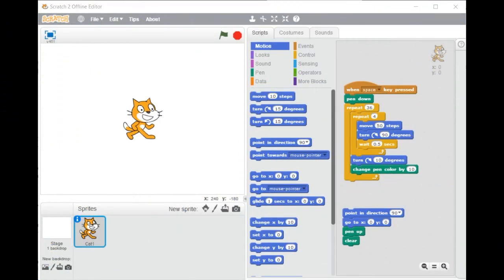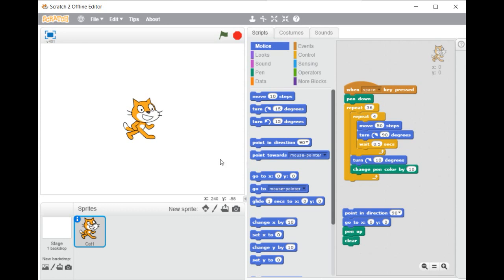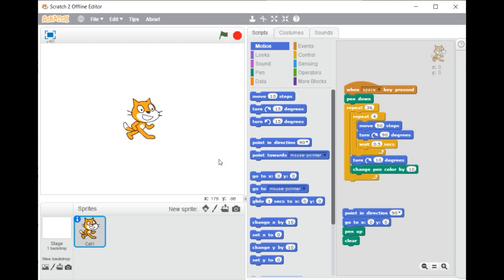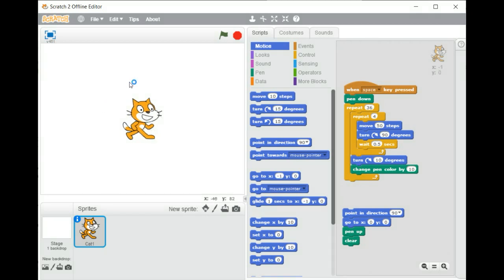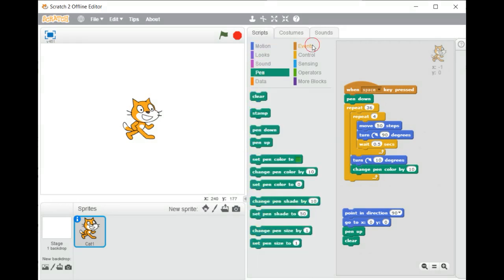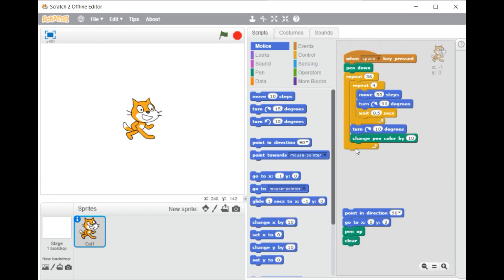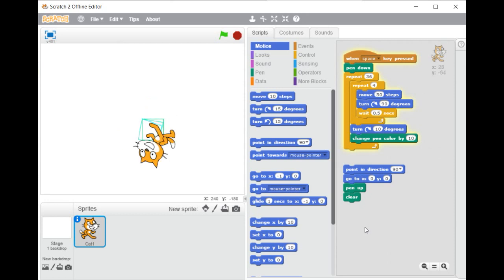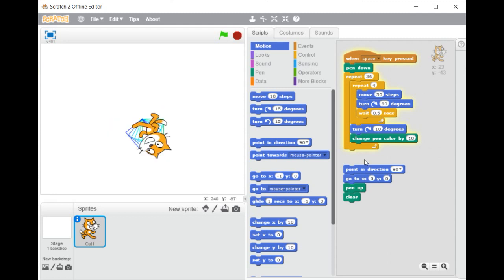Scratch Lesson 1 for Grades 3 to 6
Scratch, coding, robotics, right click, linfopourtous